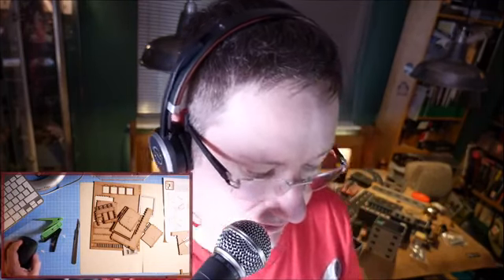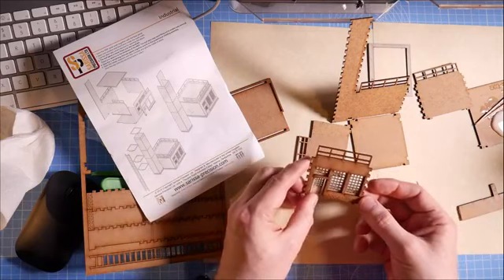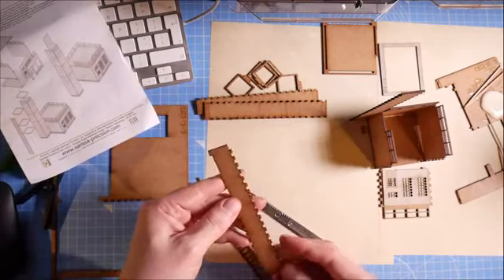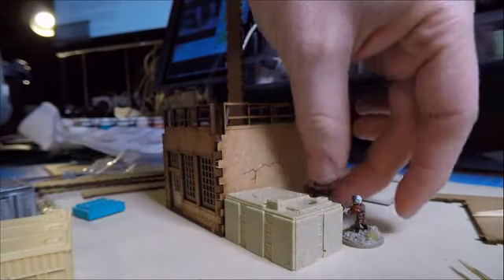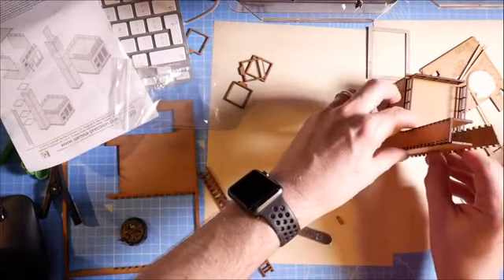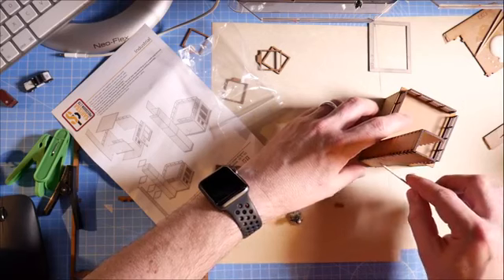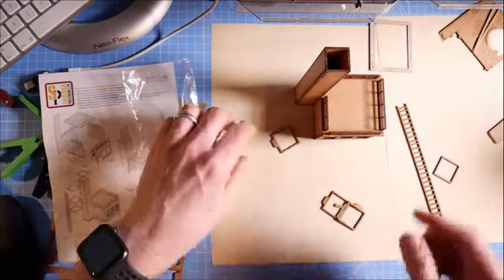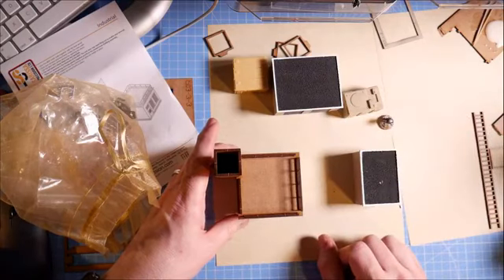Building a 15mm SCIFI tower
Livestream of me building Sarissa Precision MDF build and 15mm terrain overview.